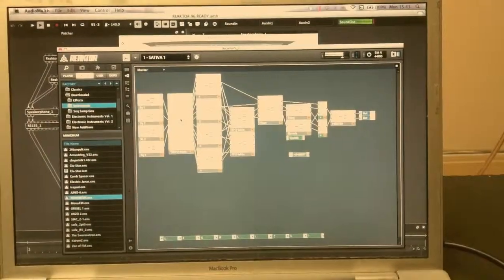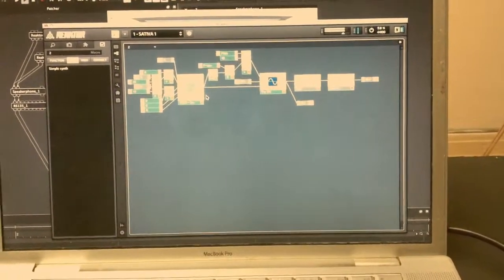Paul Rez studio tour for Samplephonics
A brief tour around Paul Rez's studio and some info about how he created some of the sounds for his sample pack 'Analogue Witchcraft.' Check out the free loops and samples on the link above.